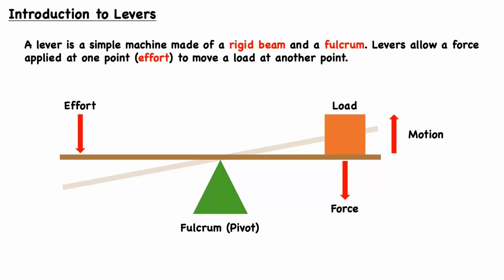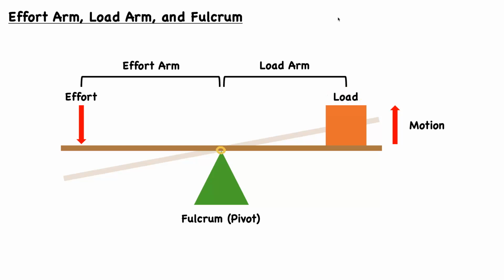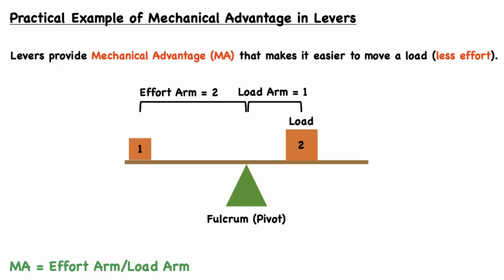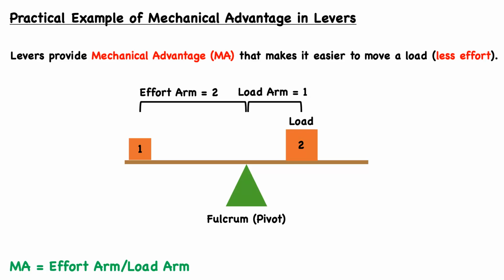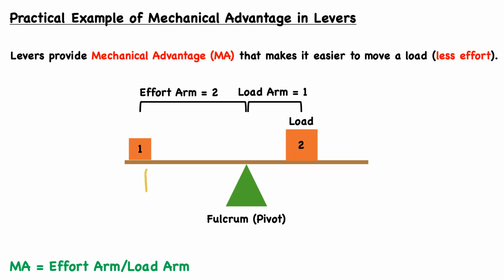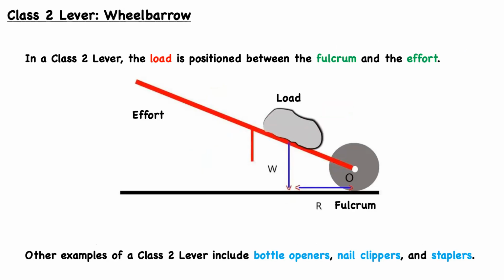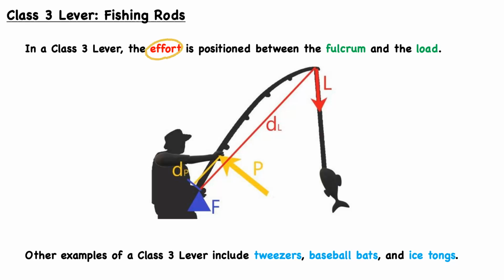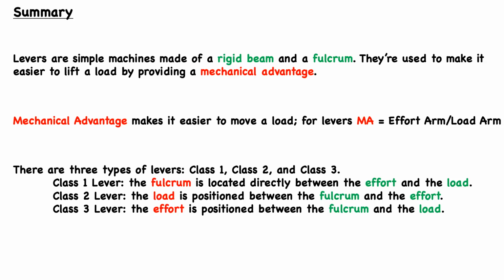Understanding Levers - iPREP's Mechanical Comprehension Tutorials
Master the fundamental principles of levers in this comprehensive tutorial. Learn how these simple yet powerful machines work, the science behind their mechanical advantage, and their real-life applications.

*What is a Lever?* Explore the basic structure of a lever, including the fulcrum, effort arm, and load arm, and how forces interact within this system.
*Mechanical Advantage Explained:* Understand how to calculate mechanical advantage and how it reduces effort in lifting or moving loads.
*Key Equations for Levers:* Learn critical formulas, including the balance rule
𝐹1⋅𝐷1 = 𝐹2⋅𝐷2  and their applications in problem-solving.
Classes of Levers: Delve into the three types of levers:
*1st Class Lever:* Fulcrum in the middle, with versatile uses such as lifting heavy loads or moving them a great distance.
*2nd Class Lever:* Load in the middle, maximizing mechanical advantage for tools like wheelbarrows and bottle openers.
*3rd Class Lever:* Effort in the middle, emphasizing speed and distance over force, as seen in tools like shovels and fishing rods.
*Real-World Applications:* Discover how levers are integral to everyday tools and systems, from scissors and pliers to seesaws and baseball bats.

Whether you’re preparing for a mechanical comprehension test or just curious about how levers work, this video equips you with the essential knowledge to understand and apply lever mechanics confidently.